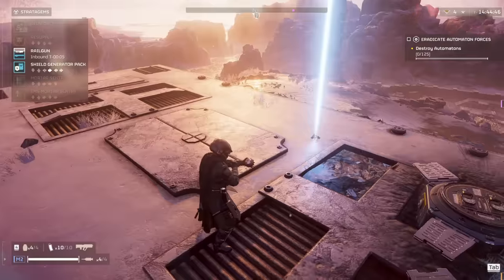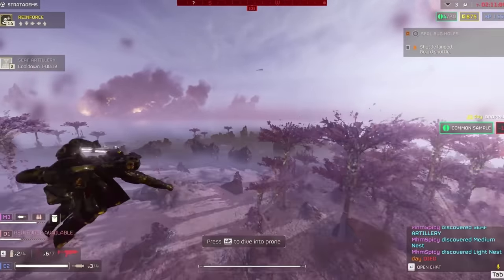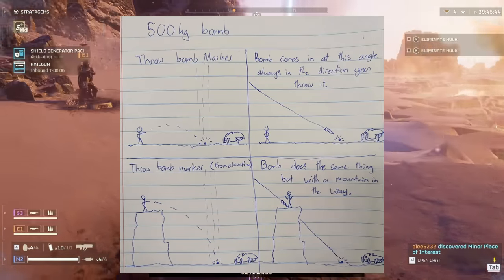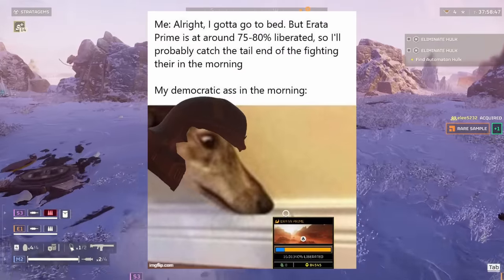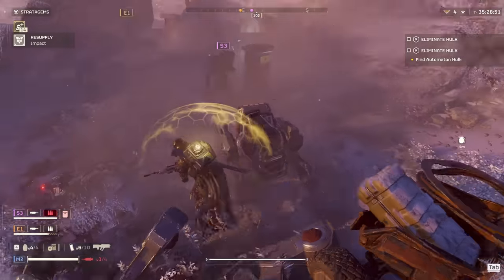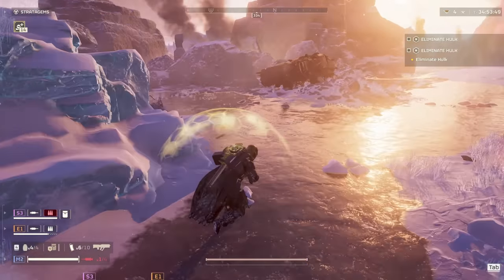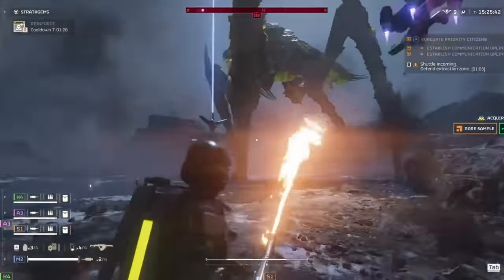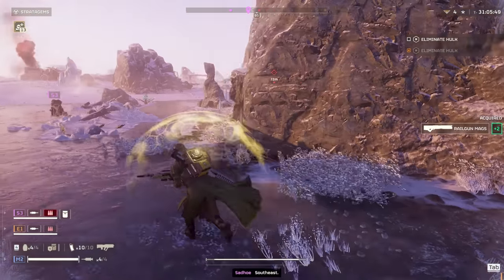TOP 50 Things you NEED to know about HELLDIVERS 2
Here are 50 tips and tricks you didn't know about Helldivers 2.

0:00 Intro
0:50 Hurry tf up
1:00 Meteor showers
1:29 Fire tornadoes
1:35 mini nuke shell is not mini
1:51 Solo recoilless reload
2:02 aim here on drop ships
2:09 dropped ships damage enemies
2:17 where to shoot chargers
2:30 One shot hulks
2:46 Secondary objectives guide
2:56 Snowballs
3:12 hold this 500kg
3:48 how to get huge combos
3:59 Co1 permit
4:04 No best gun
4:12 Stratagem targeting
4:29 Drop items
4:40 Comm wheel
4:50 classic spear W
5:04 All unlocked items
5:16 Worlds lose liberation
5:24 Joel
5:40 quitting operations
6:00 afk teammate
6:25 You share samples
6:32 Destroy stalker lair
6:39 double upping
6:57 Turn off voice activation
7:06 super samples easy
7:29 Caught em by the supplies
7:46 stealth level 100
8:15 Second weapon stats page
8:24 Urban combat
8:34 Very positive reviews
8:42 Pelican glitch
8:54 Geysers explode
9:10 Vehicles
9:23 Swords
9:34 Liberation percentage
9:44 Illuminates
9:57 Possible updates
10:26 Flame thrower rocks
10:47 Sentry hitbox
10:52 Cape gets more tattered with jump pack
10:55 Hive lord skeletons
11:03 First person in the pelican
11:07 Vitality booster
11:17 Samples counter
11:31 Bile titan can crush you
11:36 Point of interest
11:44 Last tip